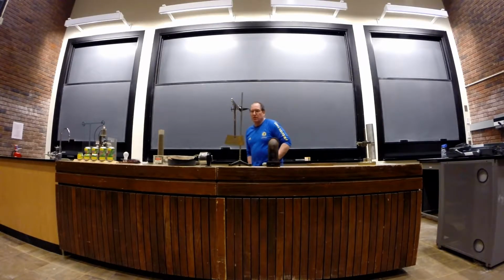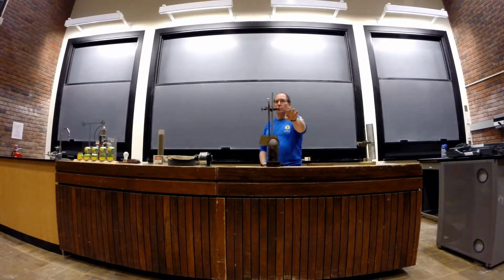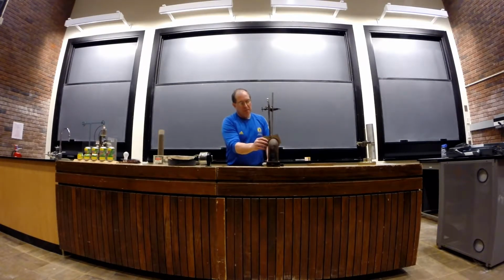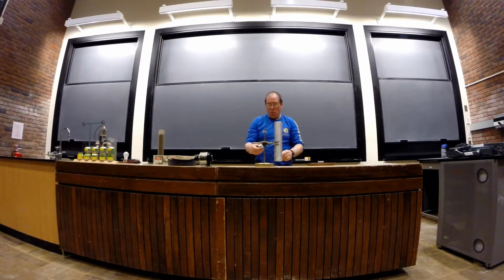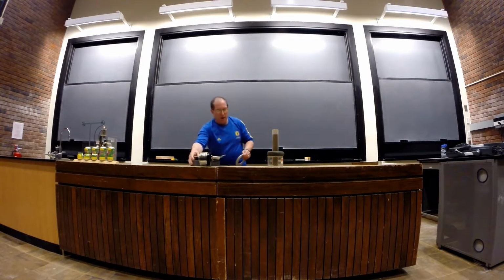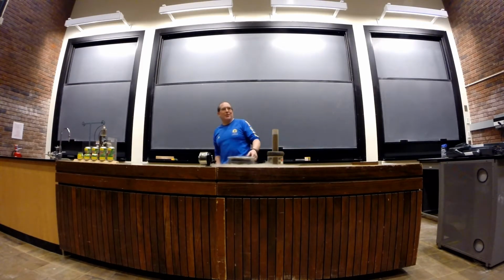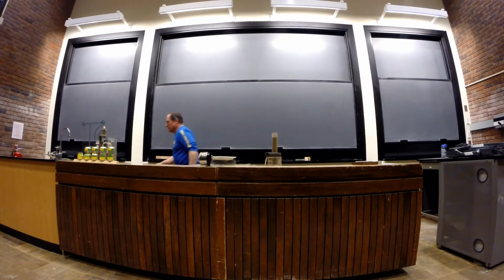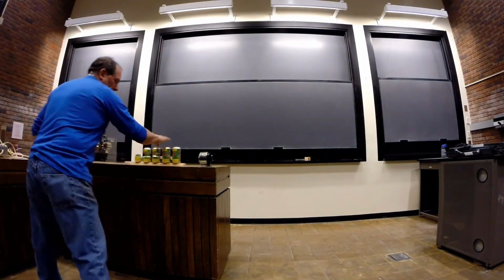Physics 152 E&M Demonstrations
A series of demonstrations centered on Faraday's law. Includes a current brake, a simple "rail gun" we call the jumping ring, cow magnet (we stopped using a real cow magnet and 3/4" copper pipe years ago - we now use a large neodymium magnet), and the dreaded can crusher.